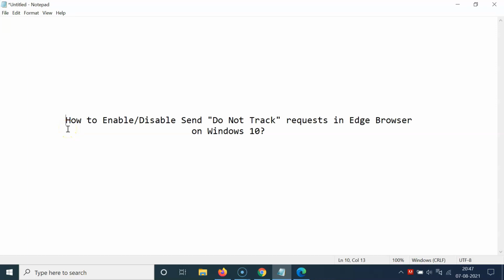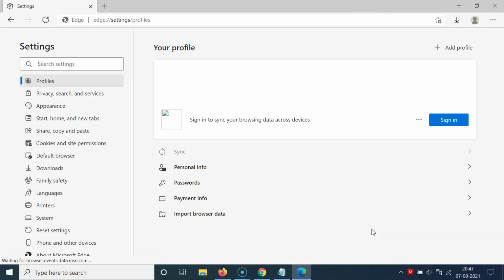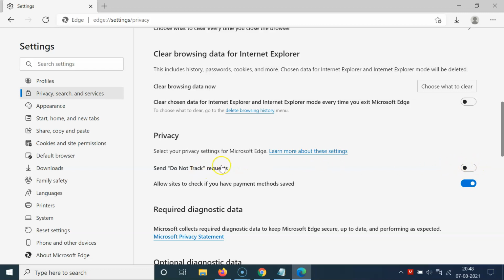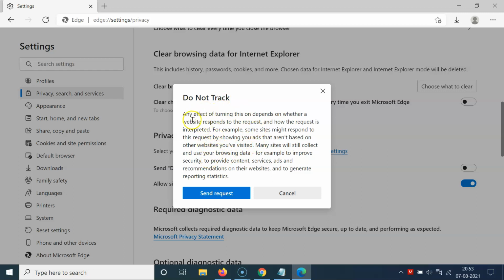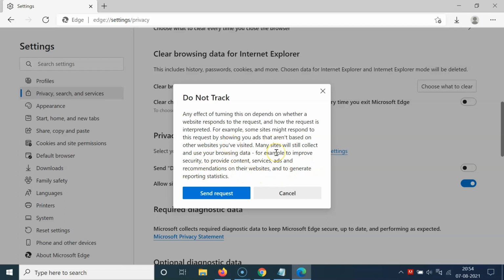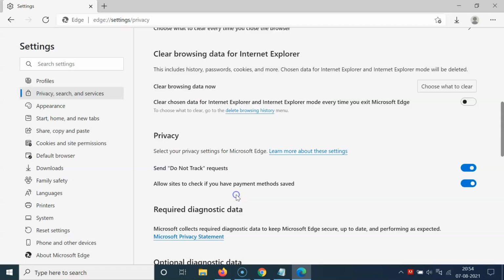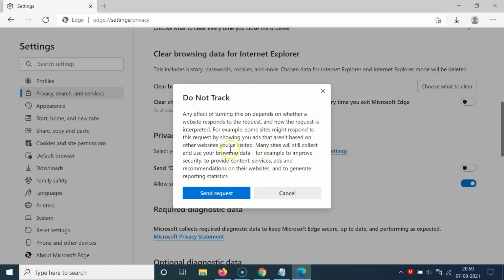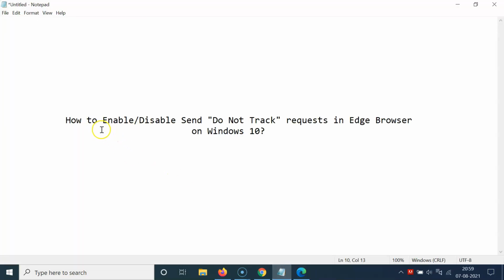How to Enable/Disable Send "Do Not Track" requests in Edge Browser on Windows 10?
In this Video, I will show you 'How to Enable/Disable Send "Do Not Track" requests in Edge Browser on Windows 10.'